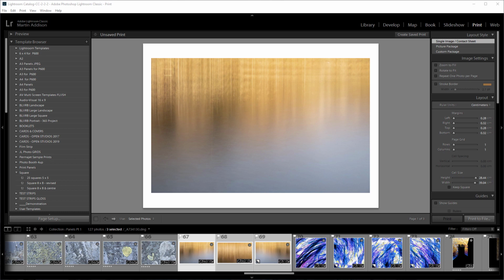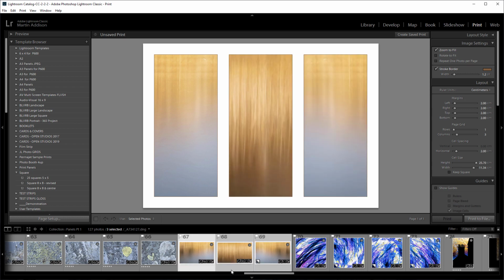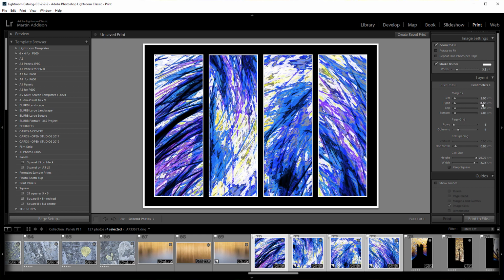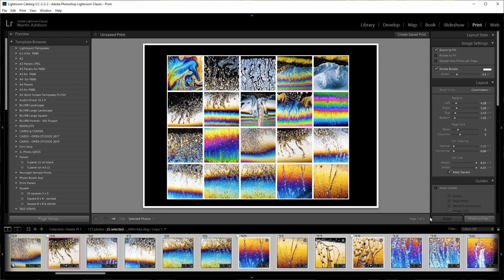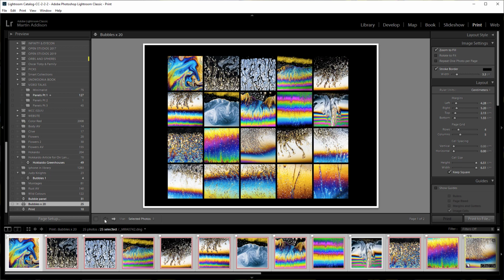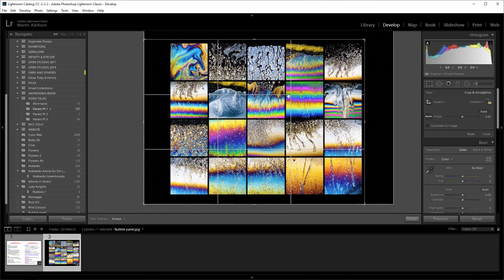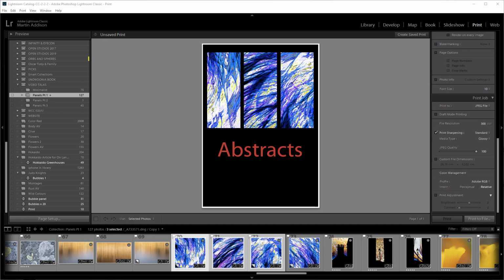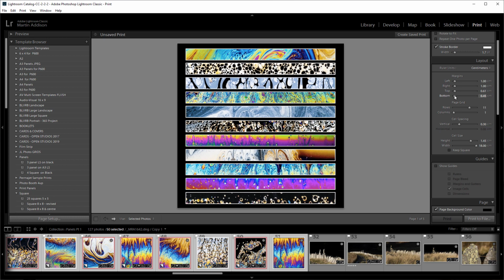Making Panels in Lightroom Part 1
Making regular shaped panels